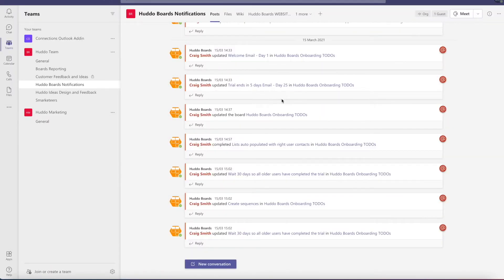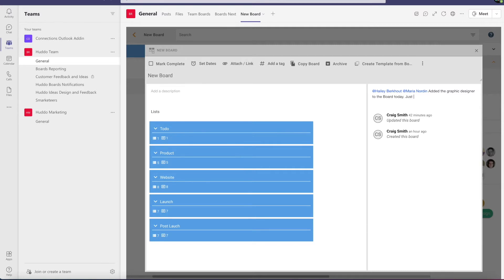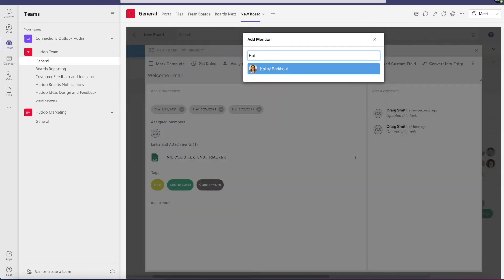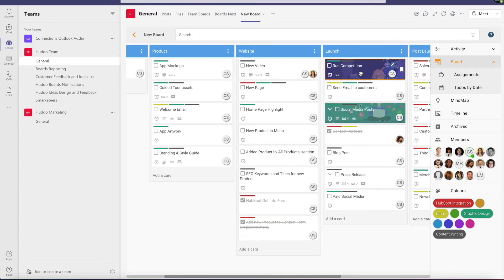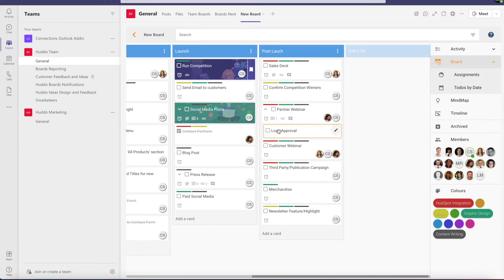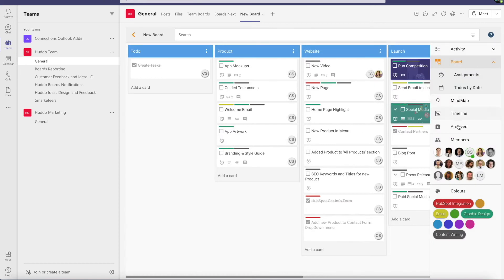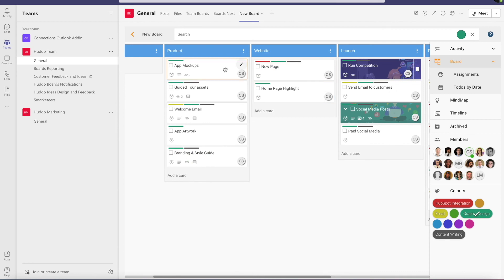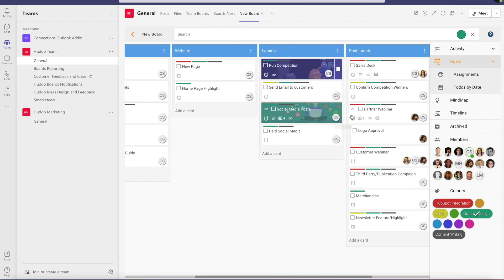HOW TO Collaborate on a Board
The Huddo Boards HOW TO video series will guide users through the basics of Huddo Boards and help users become familiar with features and views. By the end of the series, you will be a confident pro.

VIDEO 2: How to Collaborate on a Board

In this next video, we look at how to collaborate on a Board as well as individual cards/tasks, using features such as comments and @mentions to update on project progress but also ask for colleagues to support and details on how they can support. You can also upload files to share via Boards itself, or add files from online locations such as SharePoint to keep your file collaboration centralised (not just on the cards and tasks themselves).

Invite external collaborators easily and add card/task descriptions and sub-cards to help people understand what needs to happen and how they can support. As your project grows, so does your Board and by dividing tasks between colleagues and sharing files and communications you can complete each stage together, as a team.